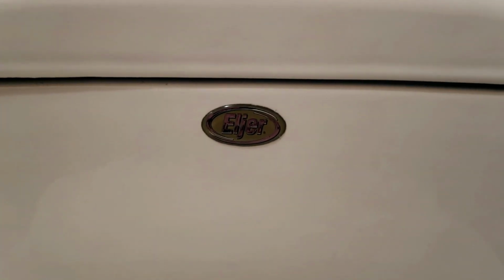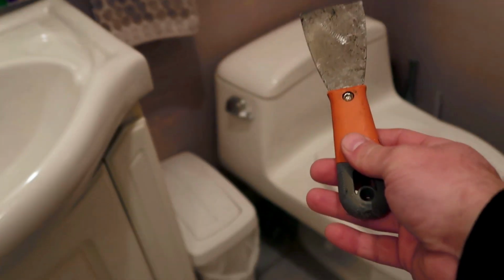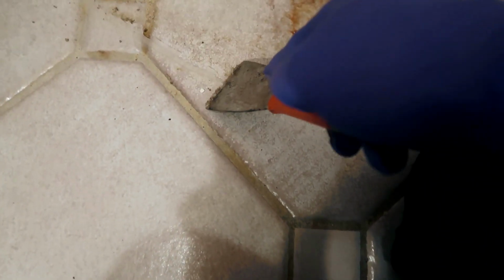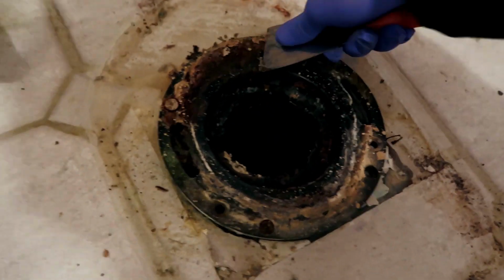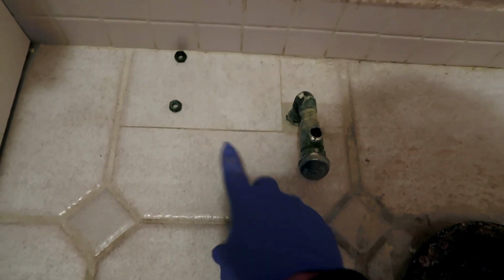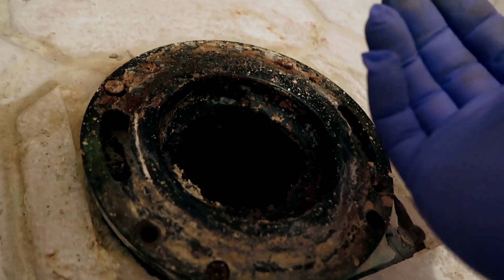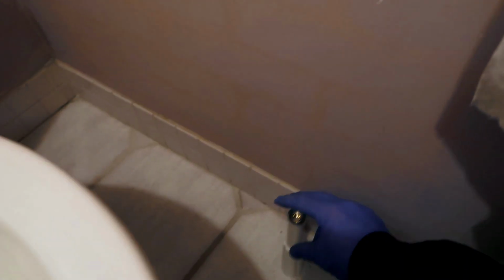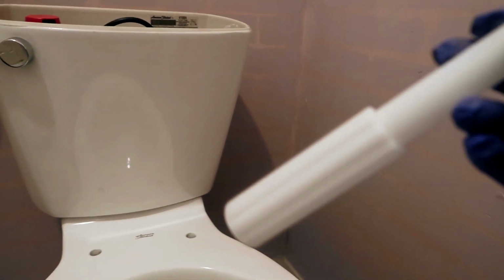WHY I LOVE AMERICAN STANDARD CADET PRO TOILETS!!! | A Day In The Life Of A Plumber 119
Peeps! In this day in the life of a plumber we talk about why I love American Standard Cadet Pro Toilets! Enjoy!

Wilde Tool G253.Z/CC 10" Water Pump Slip Joint Pliers-Zinc

Milwaukee 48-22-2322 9-in-1 Ratchet Bit Driver

Milwaukee 2719-20 M18 Fuel Hackzall (Bare Tool), Red, Black,

Milwaukee 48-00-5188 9" x 18TPI Sawzall Blade for Metal Cutting 3/4 Height 5 Blades per Pack

Milwaukee 2354-20 M18 Search Light (Tool Only)

MILWAUKEE M18 Search Light

1/2" Jet Swet Single Temporary Plumbing Plug Tool

1-1/4" Jet Swet Single Temporary Plumbing Plug Tool

1-1/2" Jet Swet single temporary plumbing plug tool

TEKTON WRN92001 Basin Wrench, 3/8-Inch to 1-Inch Capacity, 11-Inch Reach

3-30mm 1.2inch Mini Copper Aluminum Iron Metal Tube Tubing Slice Cutter Pipe Knife Cut Plumbing Tool Shear

Mini Tube Cutter Slice Copper Aluminum Tubing Pipe Cutting Tool 3-22mm

Heaven2017 Aluminum Tubing Slice Cutter Copper Mini Pipe Cutter Tool